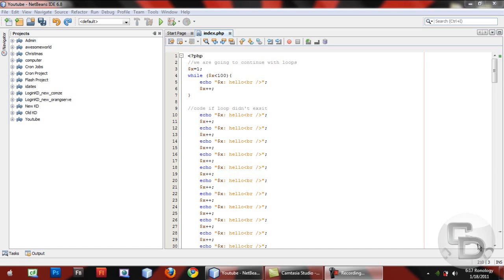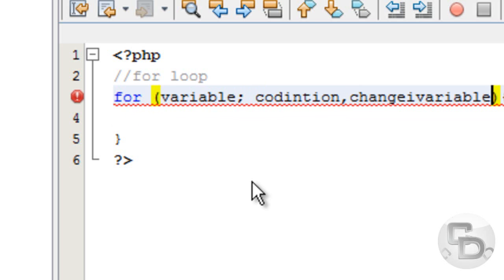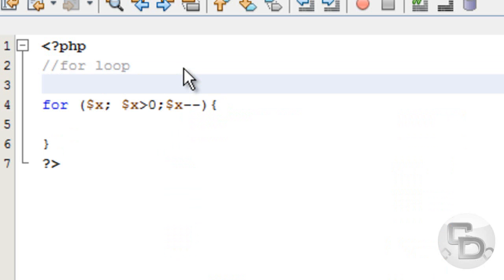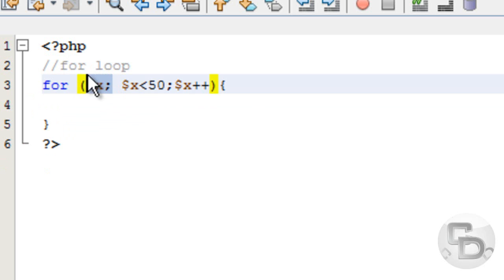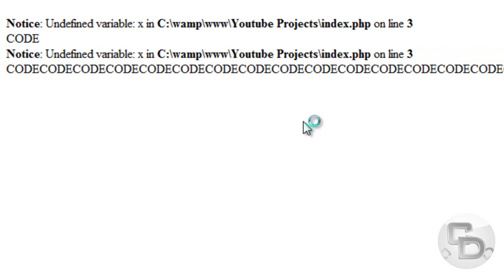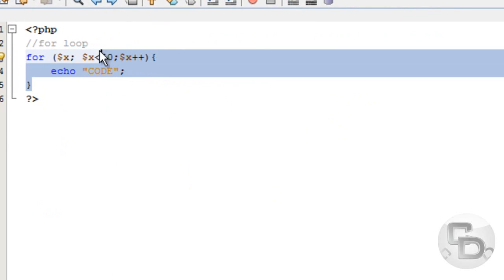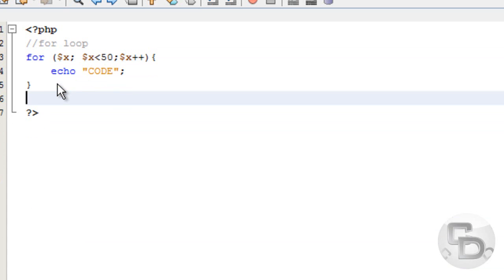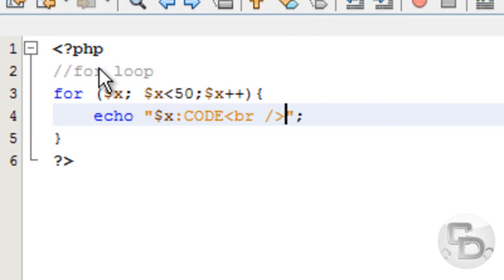PHP12:For Loop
Loops are lines of code that run over and over so you don't have to retype. This loop is an alterntive to the while.